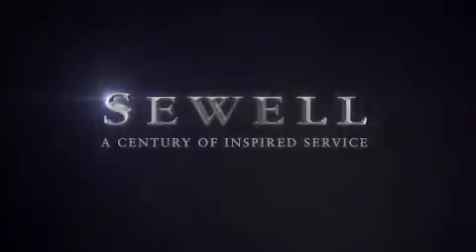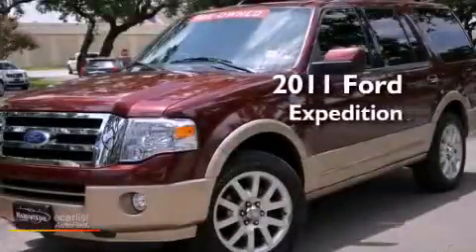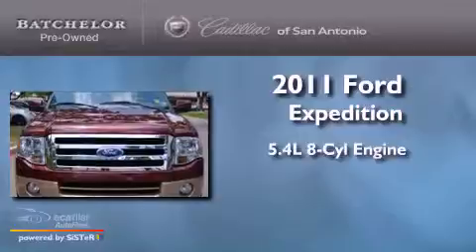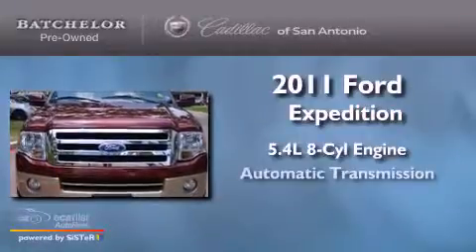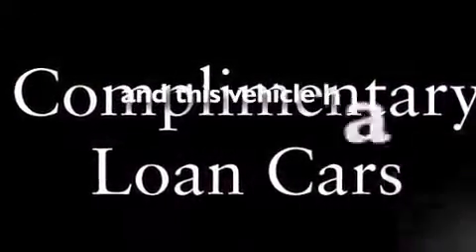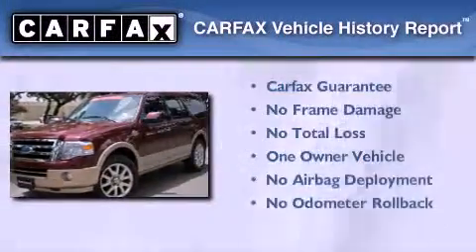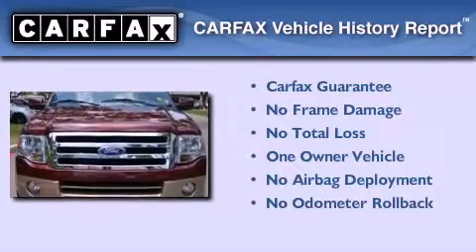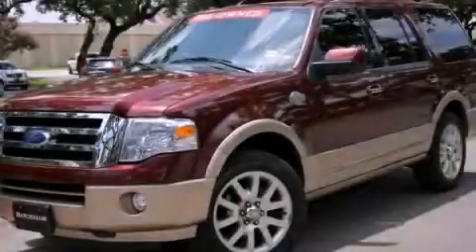2011 Ford Expedition San Antonio TX 78230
Year : 2011
 Make : Ford
 Model : Expedition
 Engine : 5.4L SOHC 24-valve V8 FFV engine
 Trans . : Automatic
 Exterior : Red
 Miles : 31,711
 Interior : Burgundy

 2011 Ford Expedition San Antonio TX